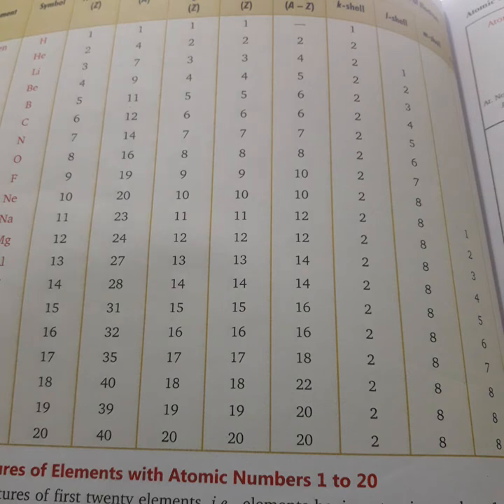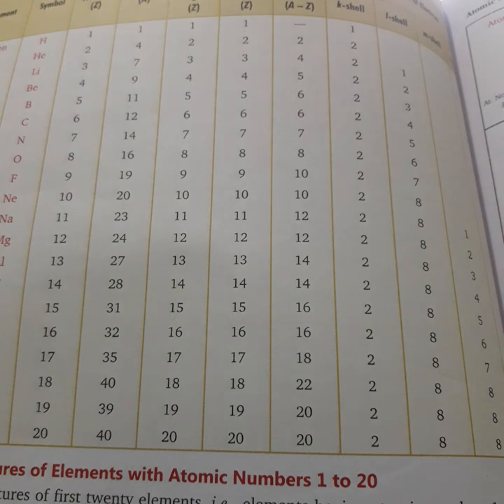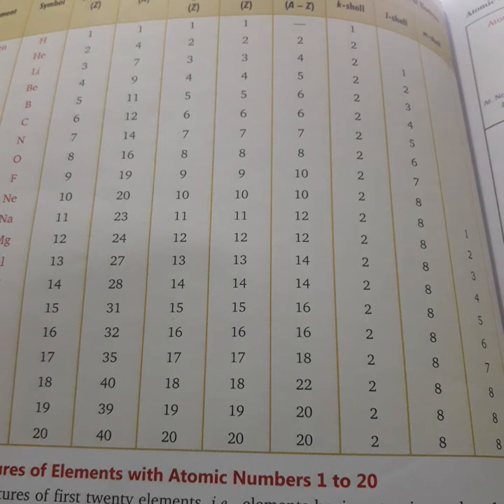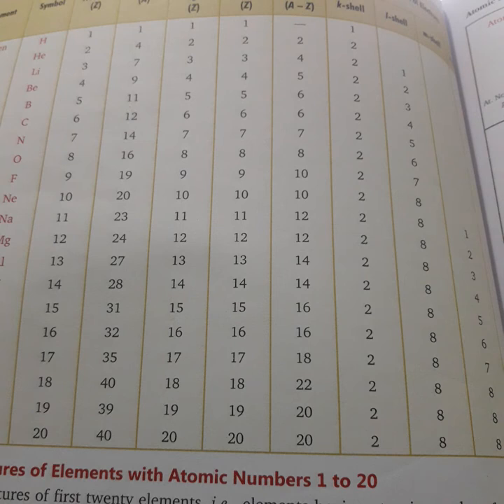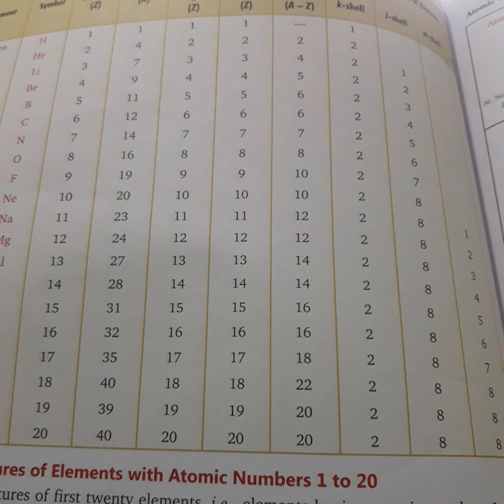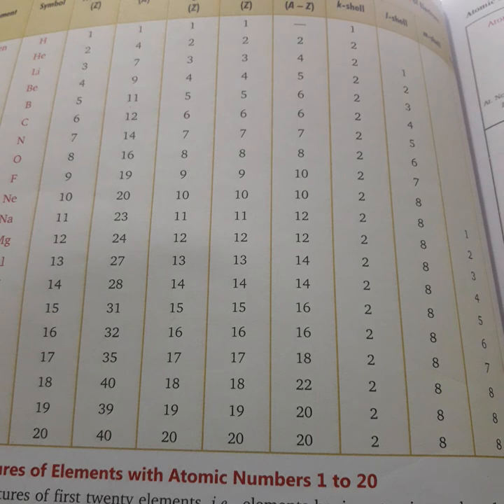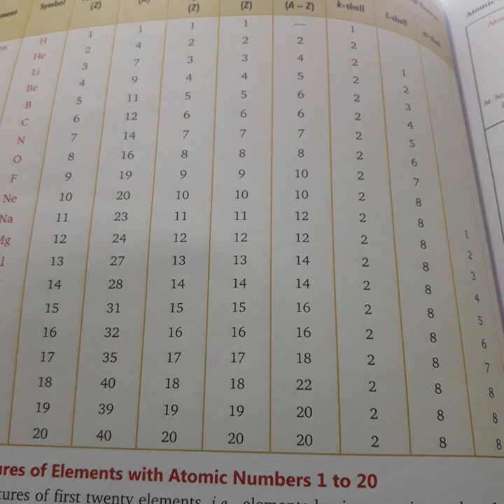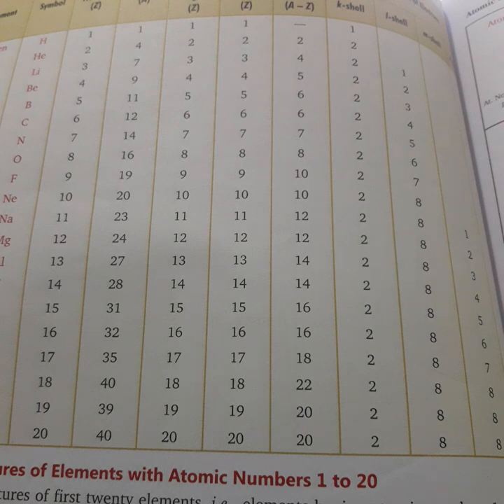Electronic configuration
Class IX and VIII